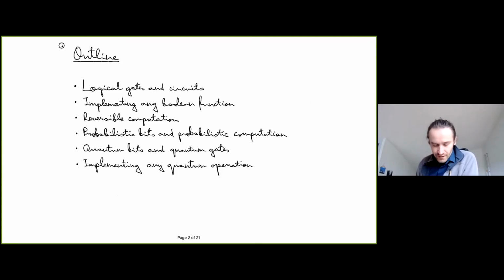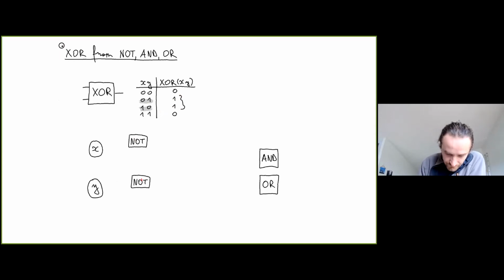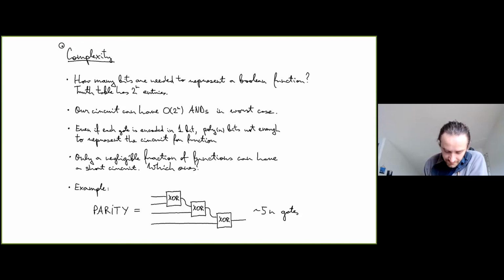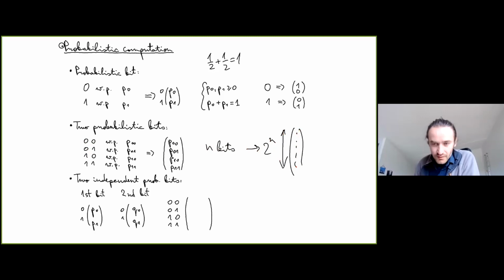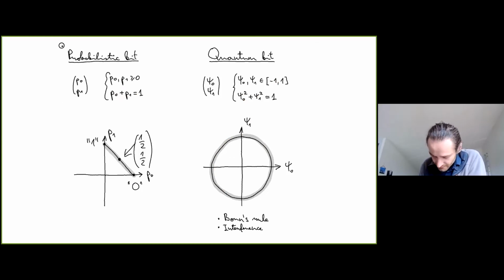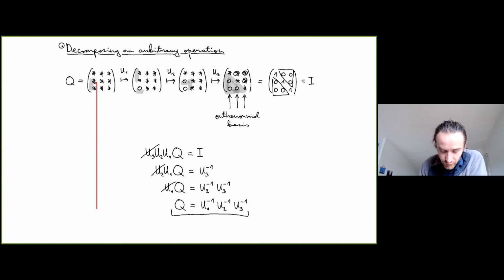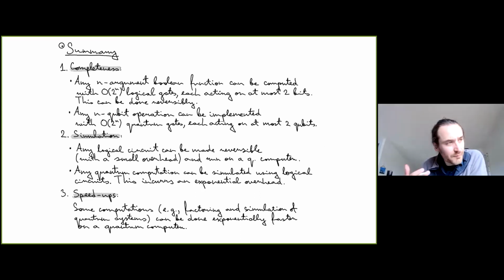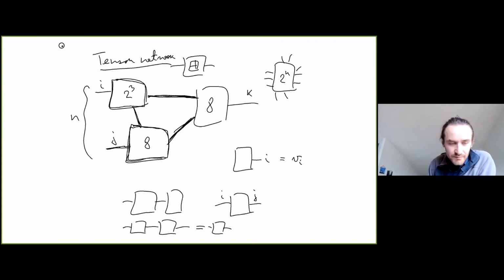Introduction to quantum circuits by Maris Ozols